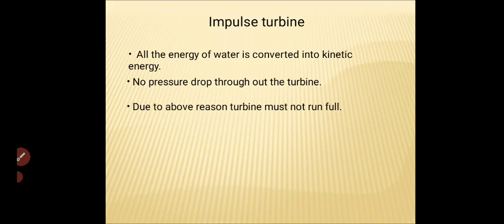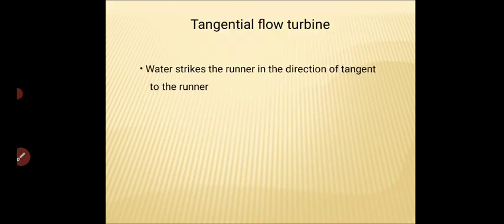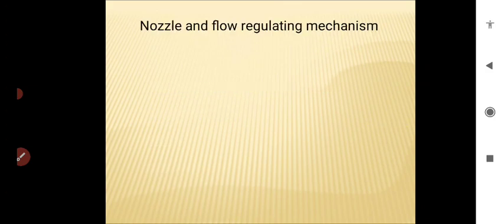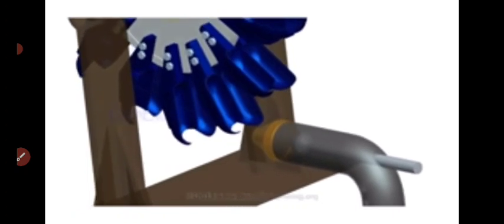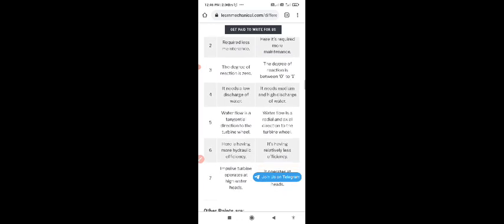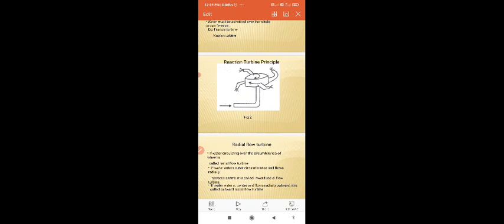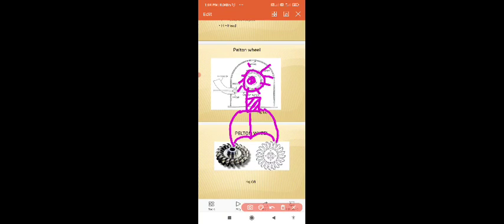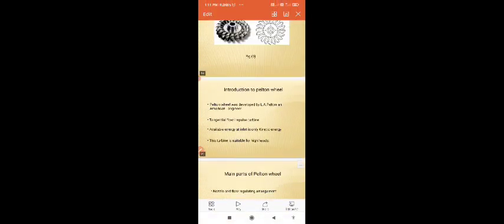Construction and Working principle of Pelton Wheel & Difference between impulse and reaction turbine